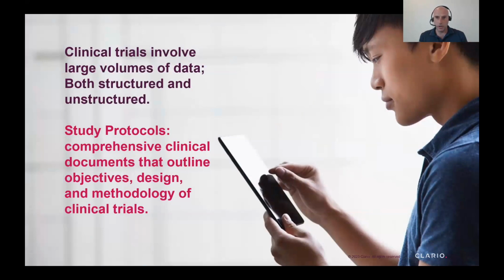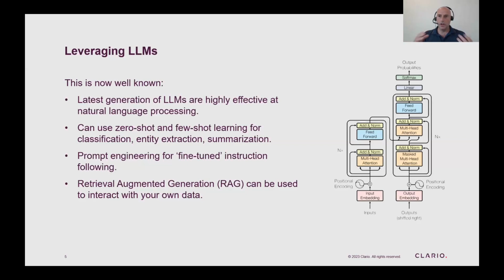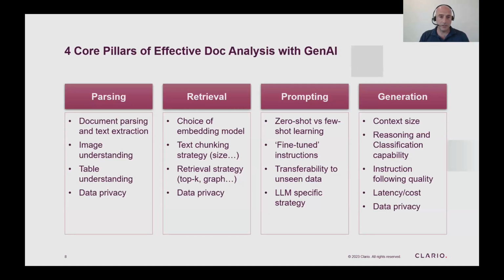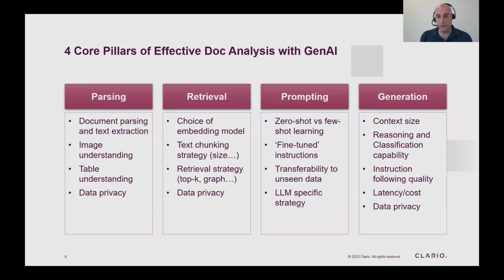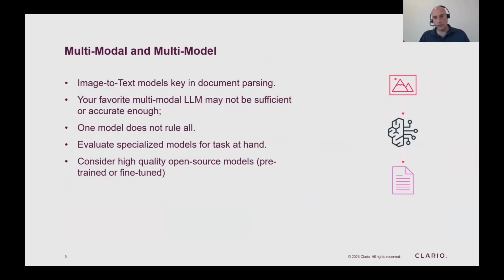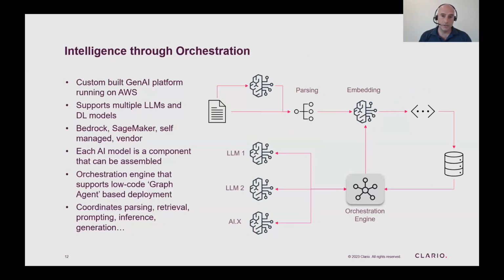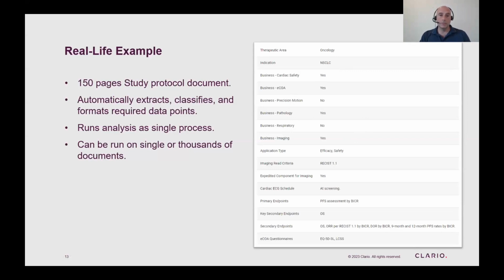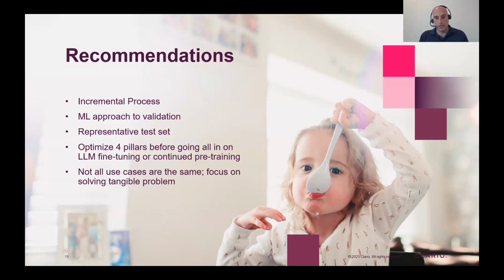Analyzing Clinical Documents at Scale with Generative AI and Advanced AI Orchestration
As the Director of AI at Clario, Alex Boudreau leads the company's innovative Generative AI department and oversees the development of the company’s advanced multi-modal GenAI Platform, which encompasses cutting-edge cloud engineering, AI engineering, and foundational AI research.

With a distinguished career in AI and machine learning, Alex previously pioneered Deep Learning speech analysis systems for automotive applications, led cloud-based enterprise fraud detection solutions, advanced conversational AI technologies, and groundbreaking projects in medical image analysis. His expertise in leading high-impact initiatives positions him uniquely to drive forward the boundaries of AI technology in the healthcare, life sciences and medical world.